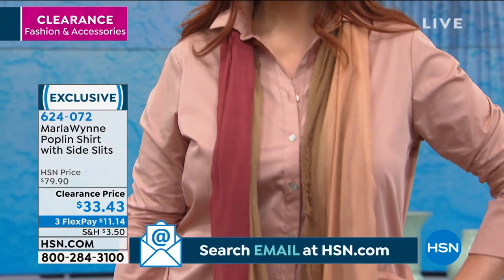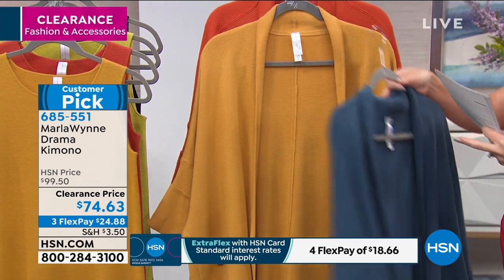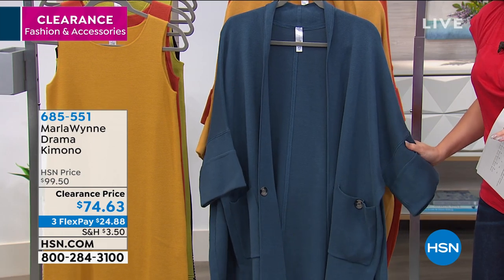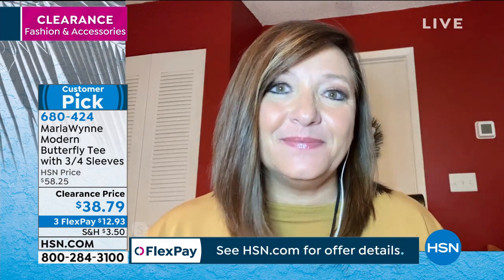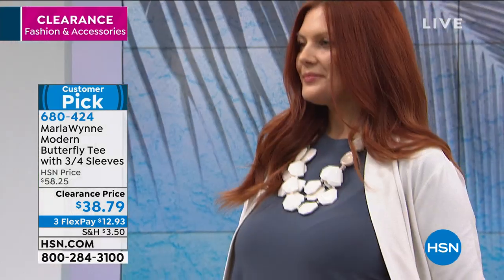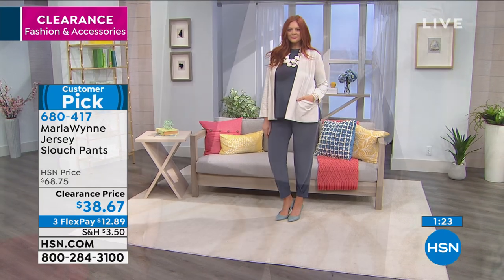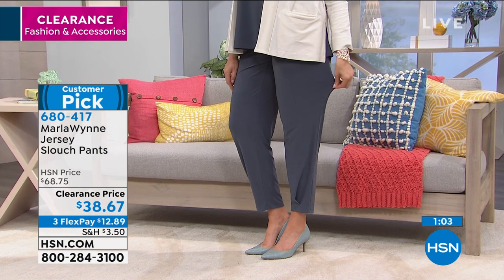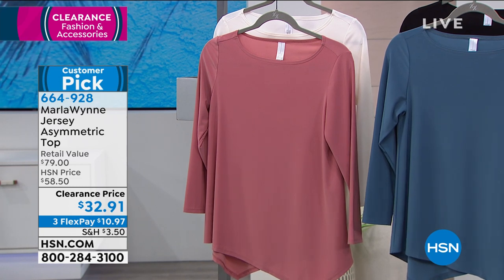HSN | Fashion & Accessories Clearance 06.02.2020 - 09 AM